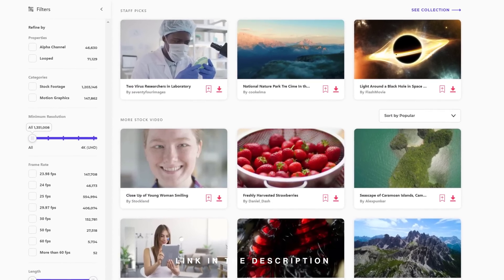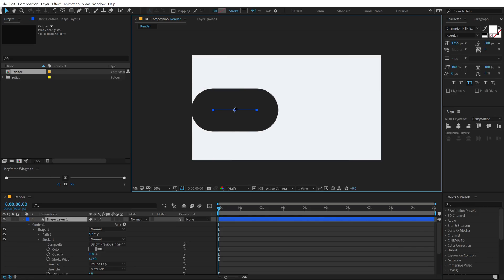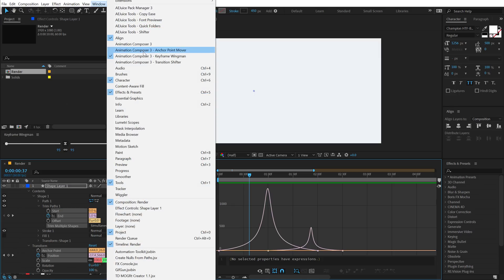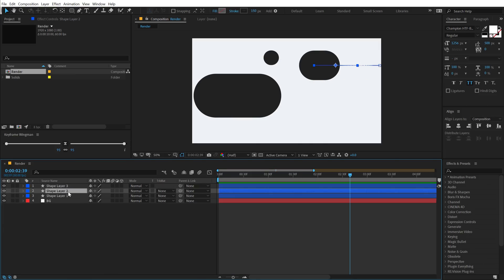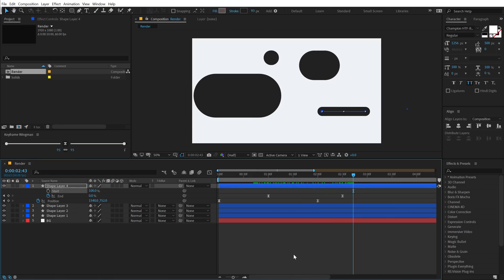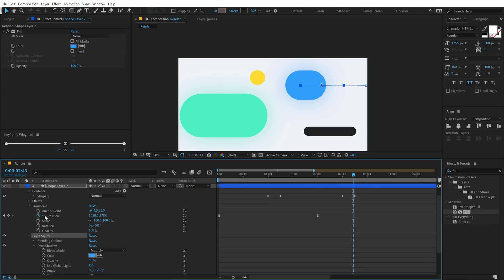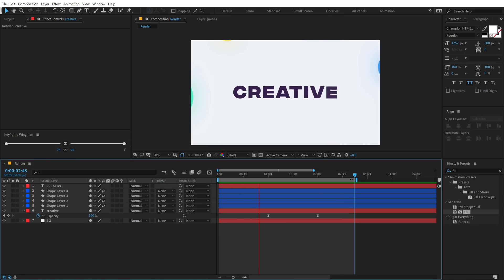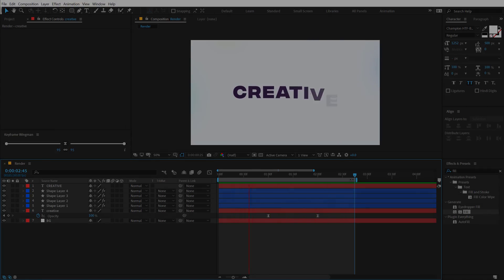Big Typography Title in After Effects - After Effects Tutorial - Motion Graphics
Hey guys in this after effects tutorial we will create a Big typography title animation using shape layers in after effects, we will also cover topics like how to use shape layers in after effects, shape animation tutorial, motion graphics with shapes in after effects, and more!